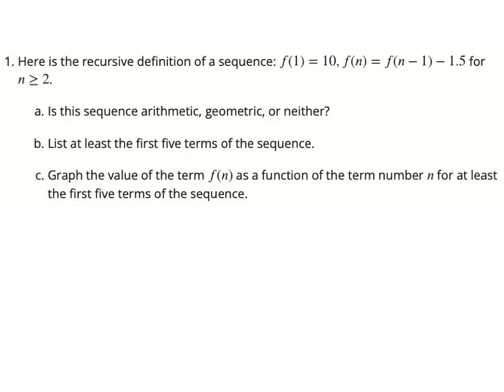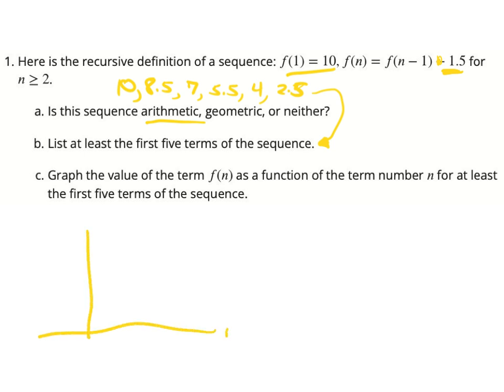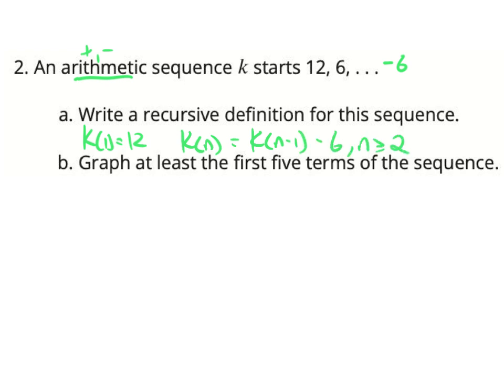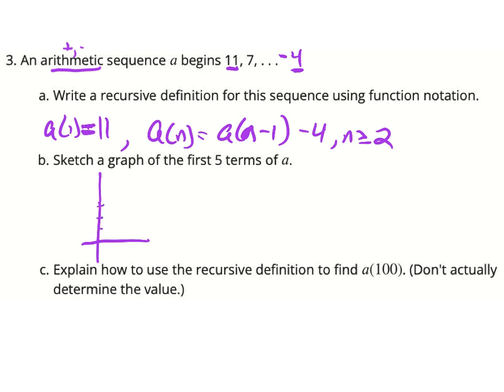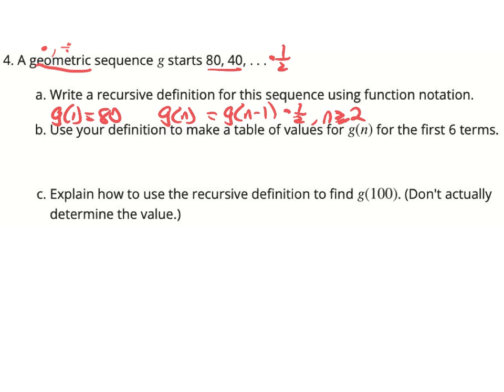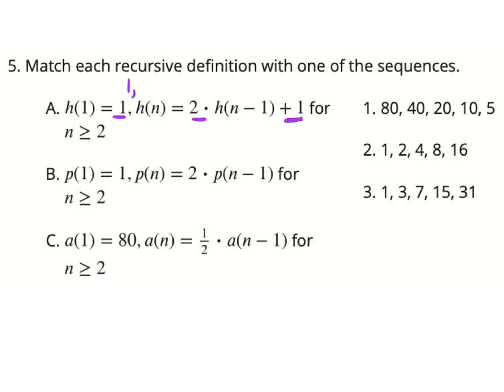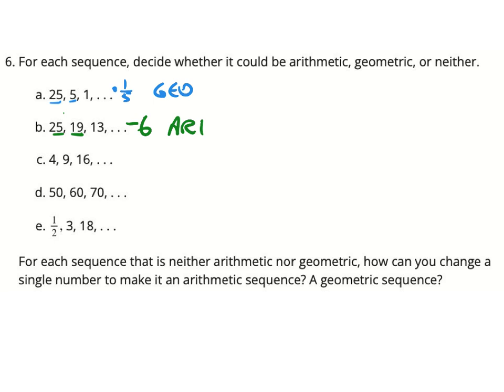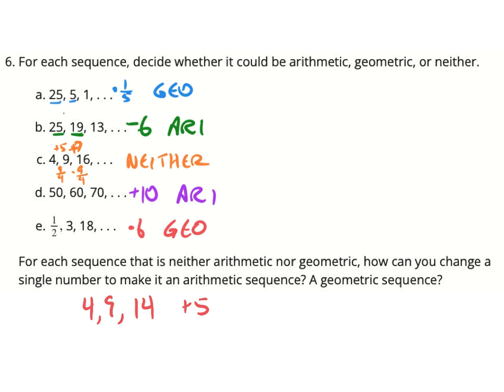1.7 practice problems